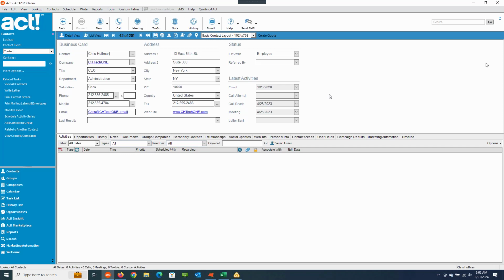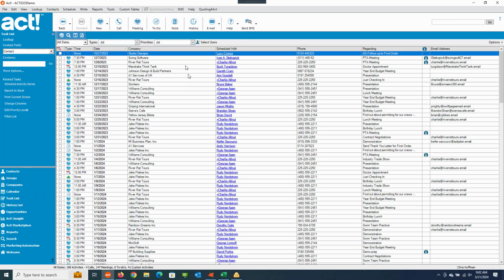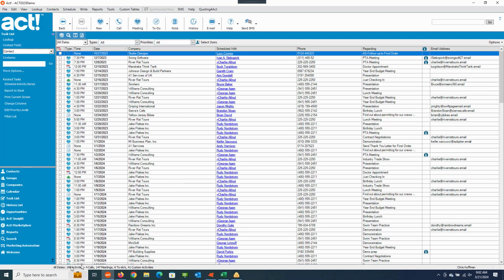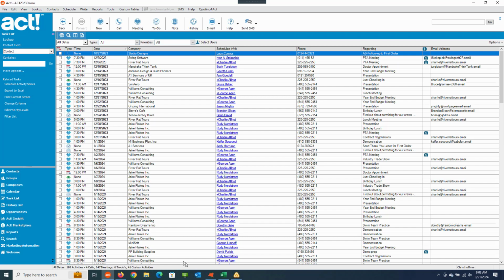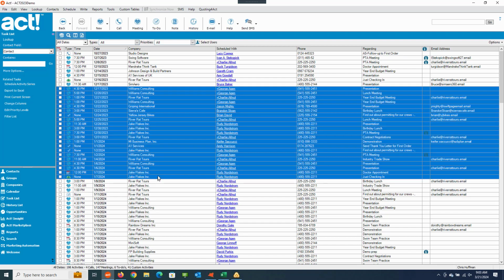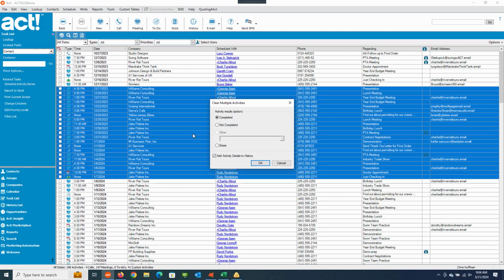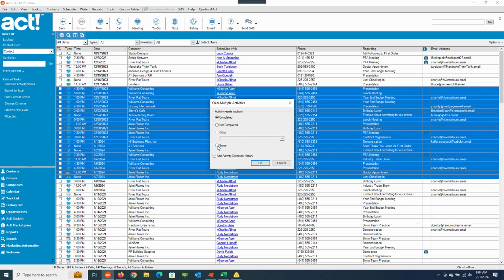Act CRM is Working Slowly: Old Activities Fix Solution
Act CRM is Working Slowly: Old Activities Fix Solution.  The fix was rather simple, we cleared out old Activities.  In this case more than 20,000 dating back to the year of 2005!

In this tutorial by Tony Holowitz, he addresses a common issue encountered by users of Act CRM—performance slowdown due to the accumulation of old activities. When approached by a client experiencing slow performance in an older version of Act CRM, Tony initially speculated that the issue might stem from an outdated computer. However, upon further investigation, he discovered that the slowdown was caused by a large number of unmanaged activities accumulated over the years.

Tony explains that in Act CRM, all scheduled activities such as calls, meetings, to-dos, and custom activities need to load behind the scenes, which can substantially slow down the software if there are too many. In the example he provides, clicking on the task list, which shows all scheduled activities, revealed a significant number of old activities that hadn't been cleared. The client in question had been using Act CRM since 2005 and had accumulated around 29,000 activities.

To resolve the issue, Tony demonstrated how to efficiently clear out old activities from Act CRM. By selecting multiple activities at once using the shift key and right-clicking, users can mark them as completed, not completed, or erase them entirely. For this particular client, they decided to erase activities that were older than a few years as they were no longer needed. This action significantly improved the software’s performance by reducing the load on the system during startup and when accessing different parts of the application.

This case highlights the importance of regular maintenance of CRM databases to ensure optimal performance and functionality. It also shows that not all performance issues are due to hardware limitations; sometimes, they are caused by the way the software is used and managed over time.

Key takeaways:
- Accumulation of old activities in Act CRM can significantly slow down the software.
- Regular maintenance and cleaning of activities can improve performance.
- It is possible to bulk clear activities in Act CRM using shift-click selection and right-click options.
- Not all performance issues are related to hardware; software management plays a crucial role.
- Users experiencing similar issues can consider cleaning up old data to enhance their software’s efficiency.